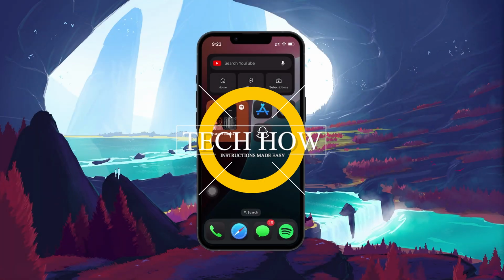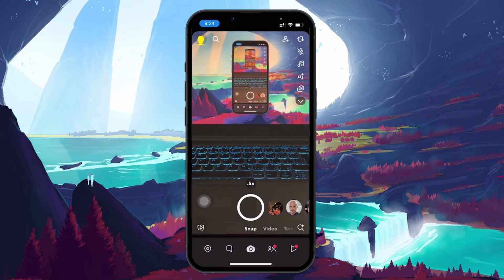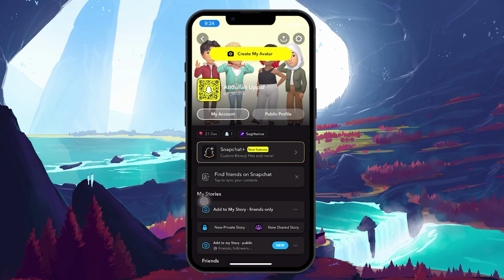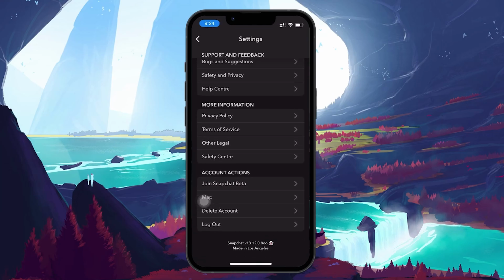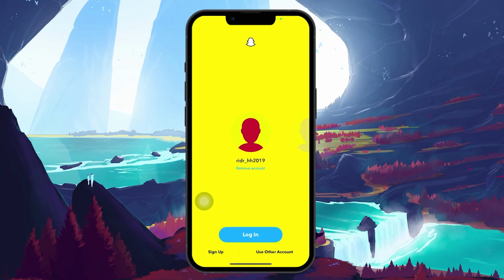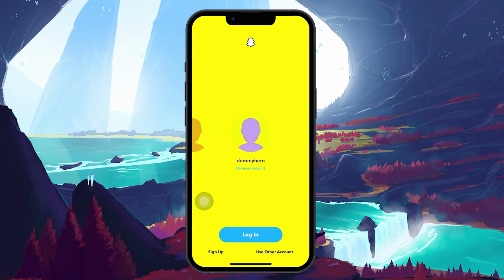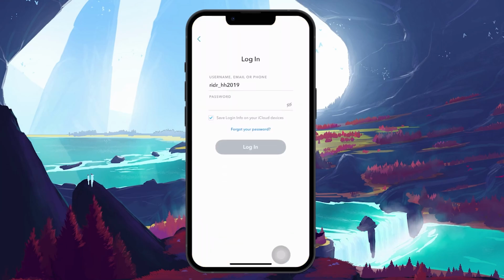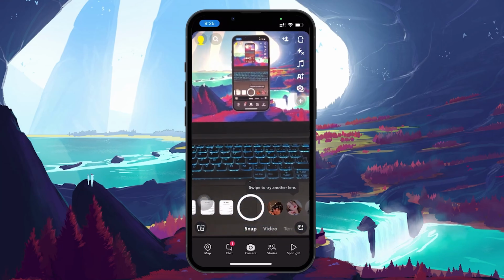How To Use Multiple Snapchat Accounts on One Phone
A short tutorial on using multiple Snapchat accounts on one phone.